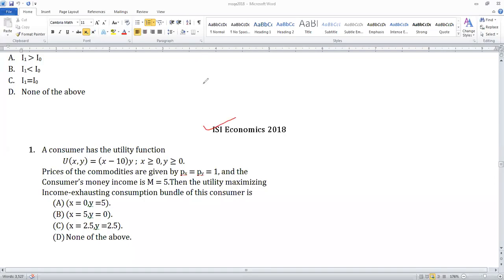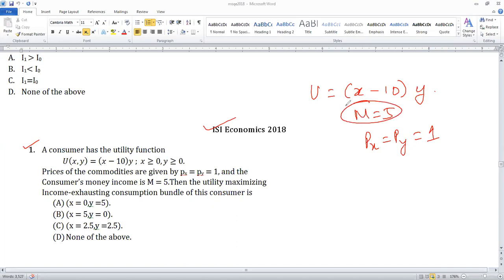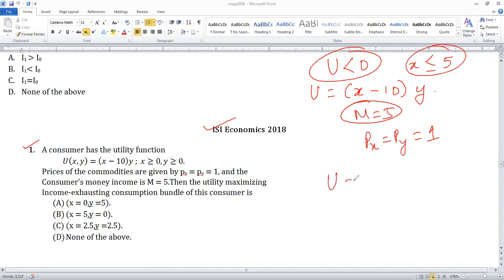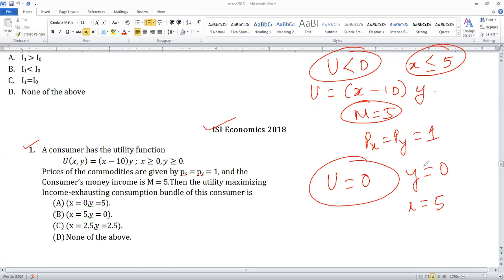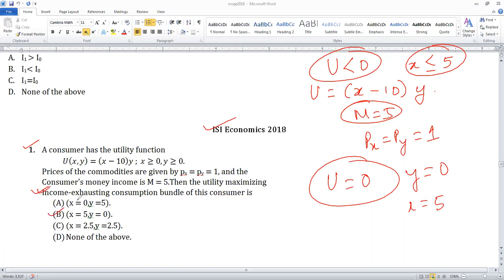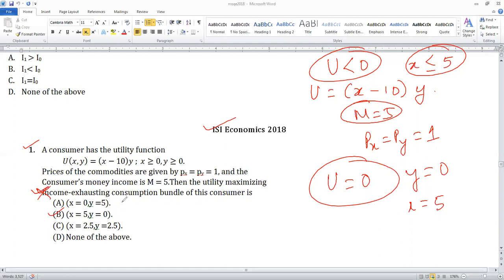ISI MSQE 2018 PYQ | PEA Q.1 Solutions | Step by Step Detailed Explanation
ISI MSQE 2018 PEA Q1 Solved | Step-by-Step PYQ Solution for ISI MSQE & MA Economics Entrance Exams. Struggling with previous year questions? In this video, we solve ISI MSQE 2018 PEA Question 1 with a detailed, step-by-step explanation so you can master the logic, concepts, and problem-solving approach. This video is part of our PYQ Solution Series, designed to help you crack exams like DSE MA Economics, ISI MSQE, IIT JAM Economics, IIT GATE Economics, JNU, CUET PG, and other competitive MA Economics entrance tests.

 ♦ How to approach ISI MSQE PEA-type questions
 ♦ Key problem-solving techniques and shortcuts
 ♦ Step-by-step breakdown for complete clarity